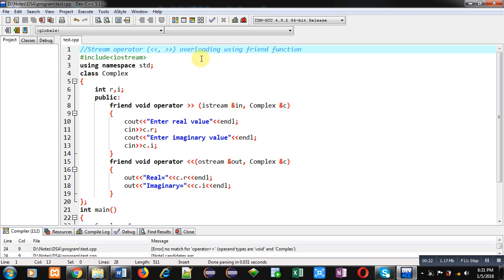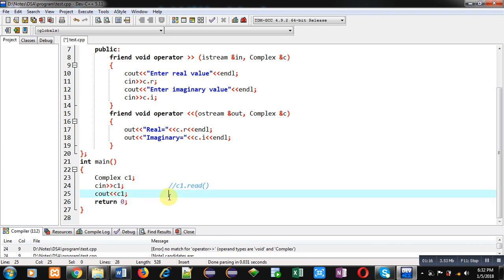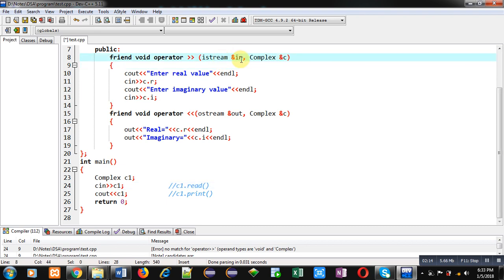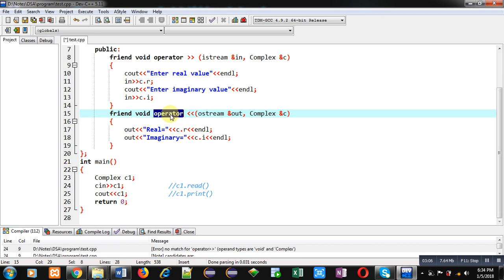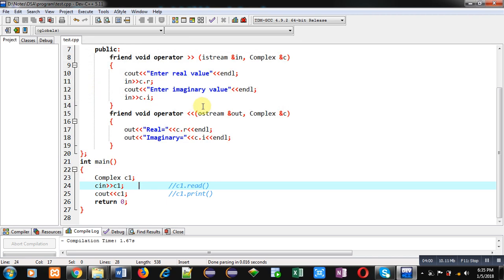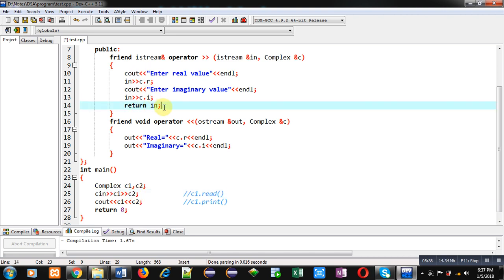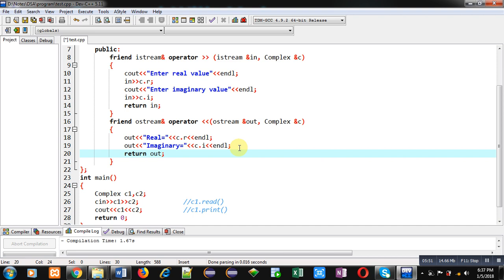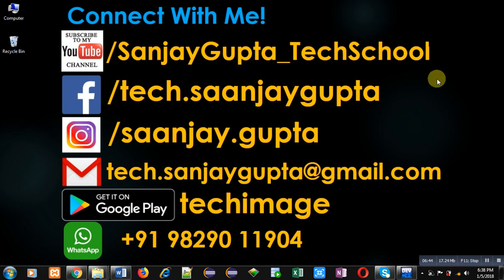61 C++ | How to implement stream operator overloading using friend function in C++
Program to implement stream operator overloading using friend function in C++ programming language.